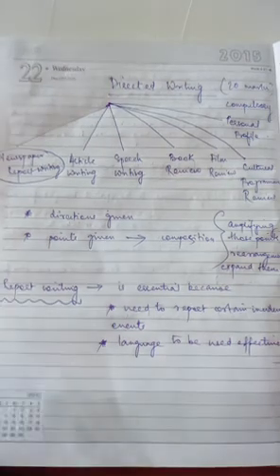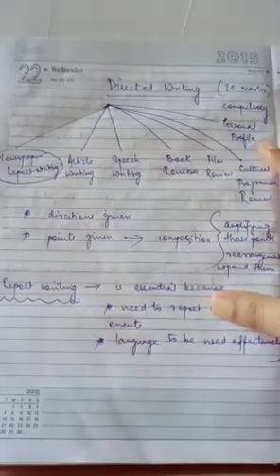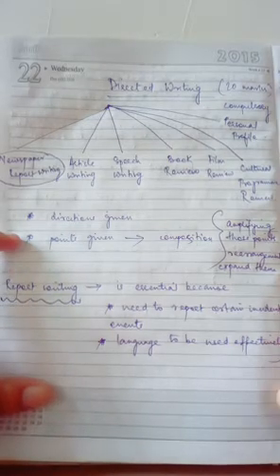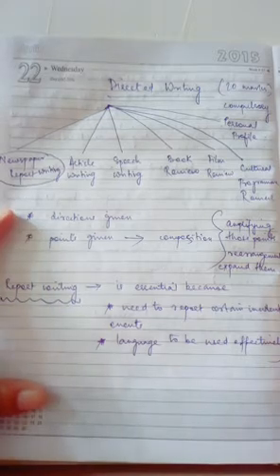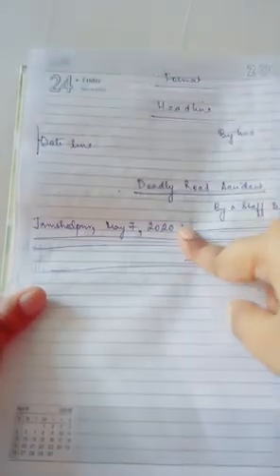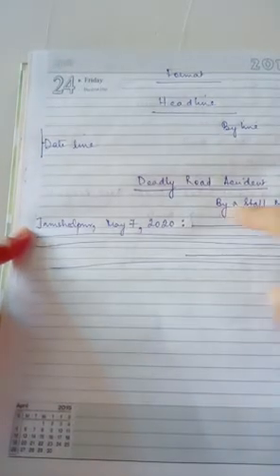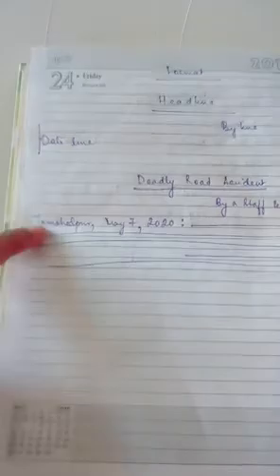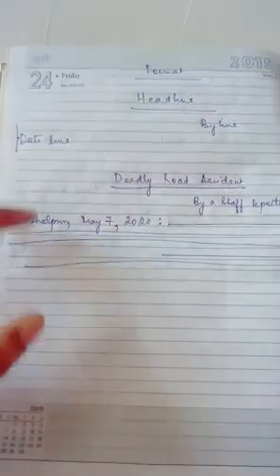KPSK_Std XII -Eng Lang Report Writing Video 1